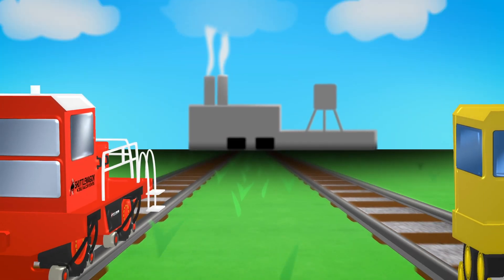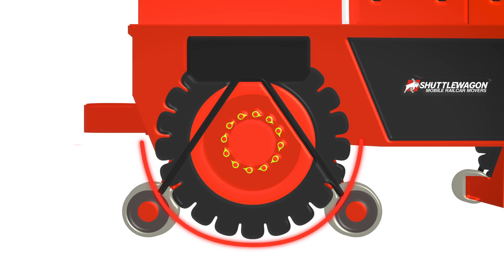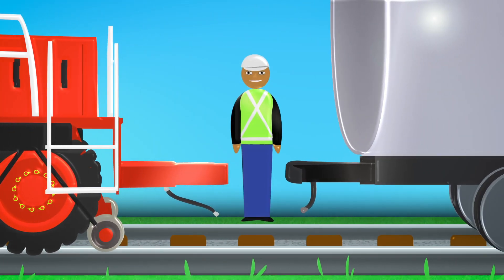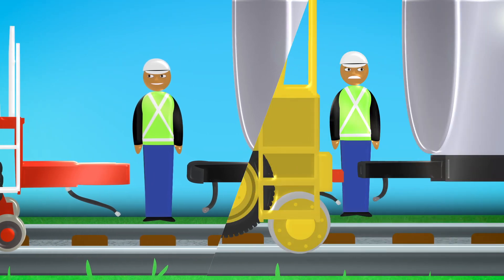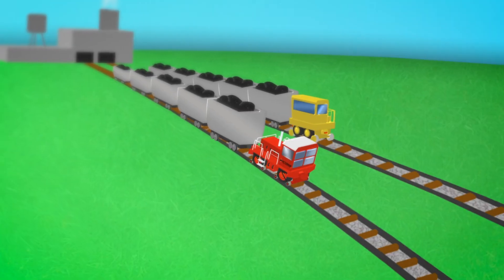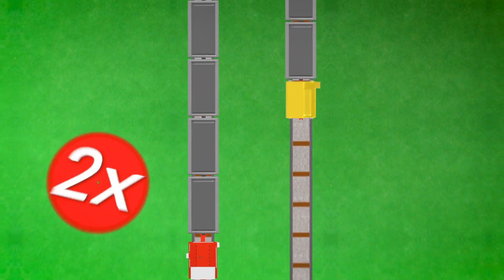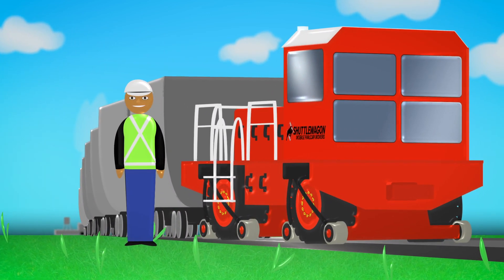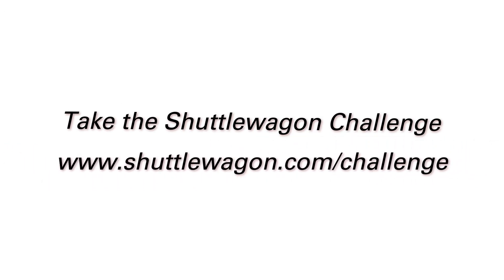Shuttlewagon Railcar Movers - Rubber Tire Drive Technology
More and more industrial rail operators are choosing Shuttlewagon’s rubber tire drive technology over steel wheels for their mobile railcar moving.  Why?  Because traction with rubber tires combined with heavier machine weight provides consistent tractive effort you can rely on at every pull.